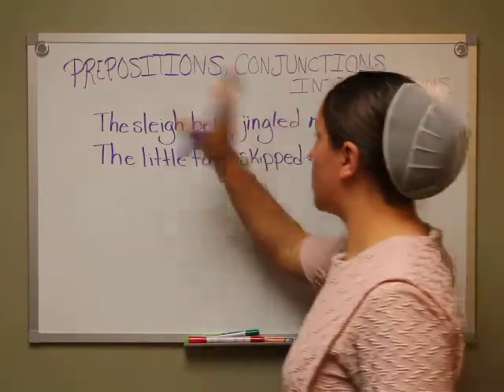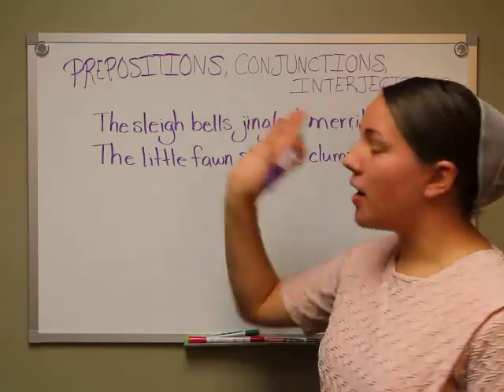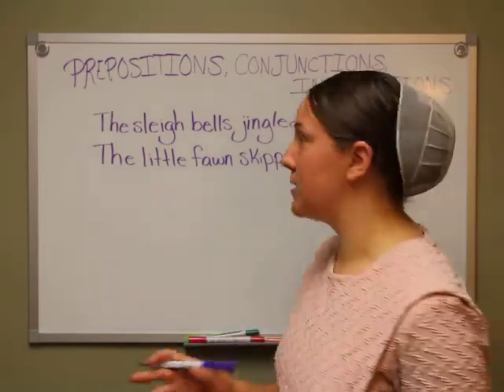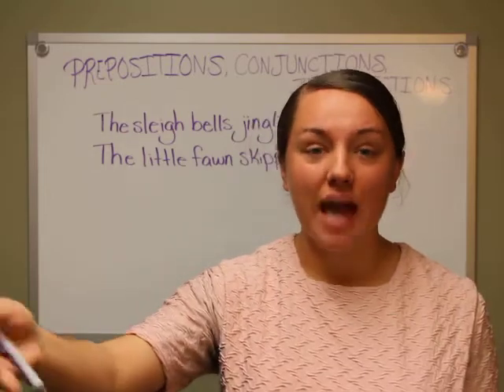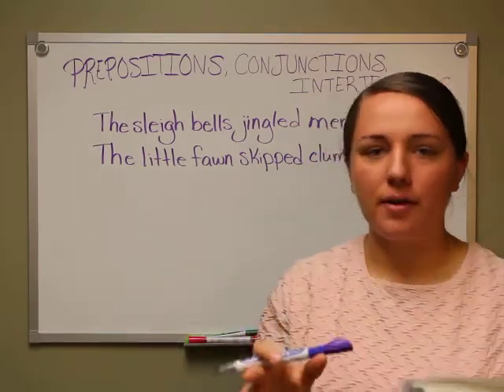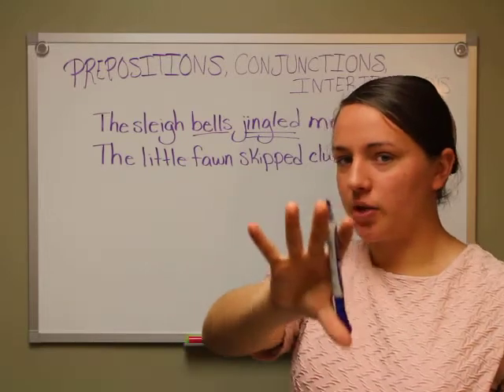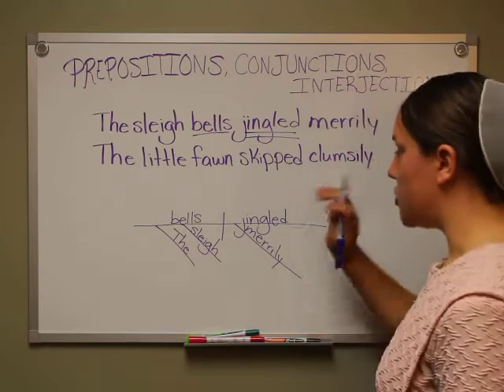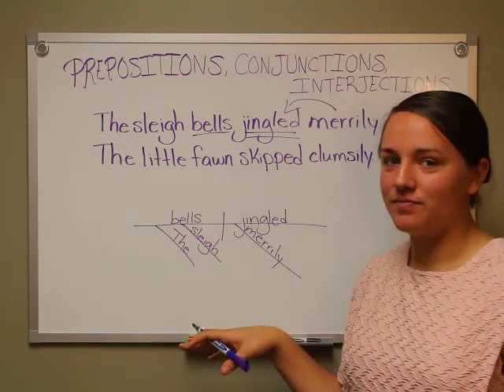Fourth Grade Language Lesson 148 Part 1